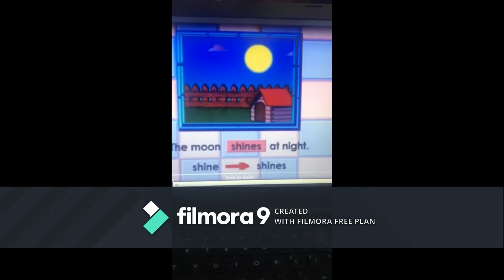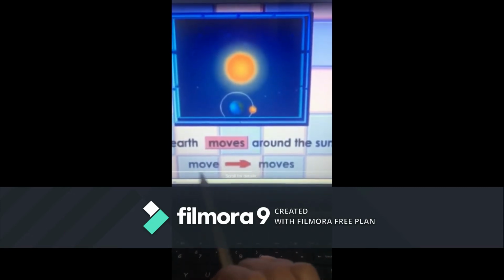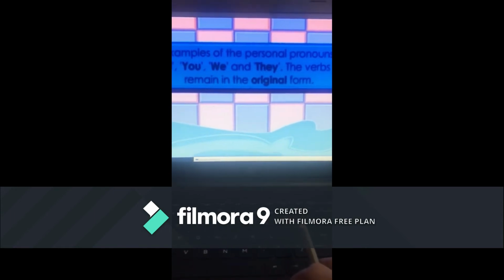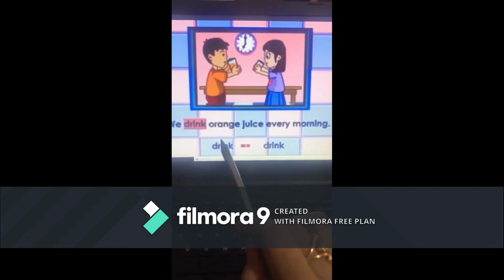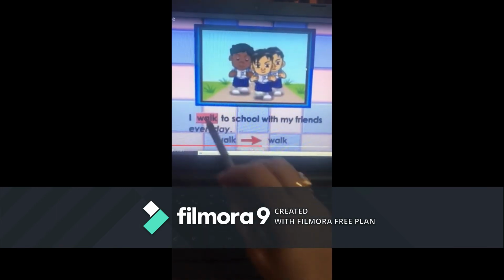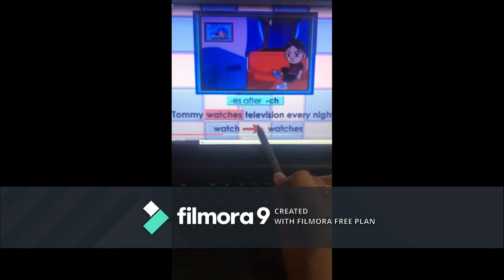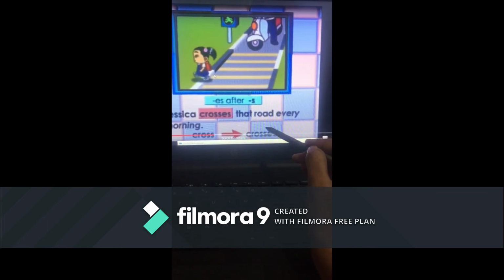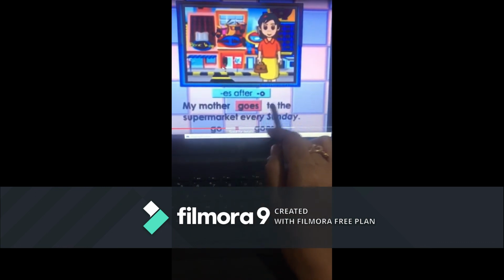learnenglish Simple Present Tense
We use Simple Present Tense to describe
*  Action happens regularly
*Thoughts,feelings, opinions,
* General Truths,Facts
* Habits

Rule no:1
when we use
* singular noun/pronoun, add 'S' to the verb.
For eg:
Rohan plays cricket in the park.
* Plural noun/pronoun,not add 'S' to the verb.
Rohan and Raja play cricket in the park.